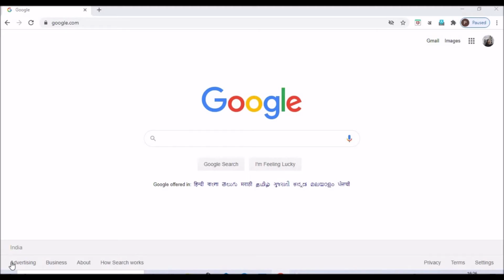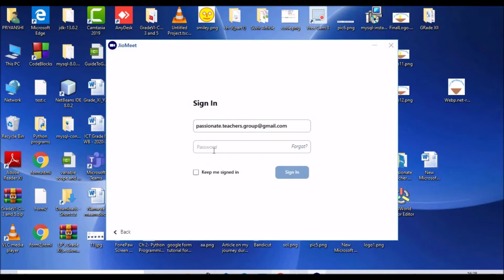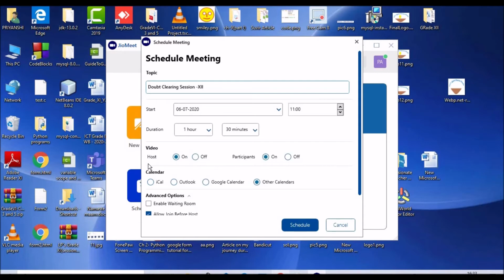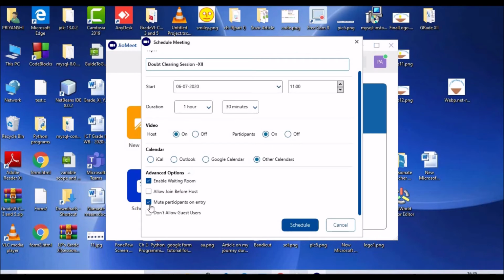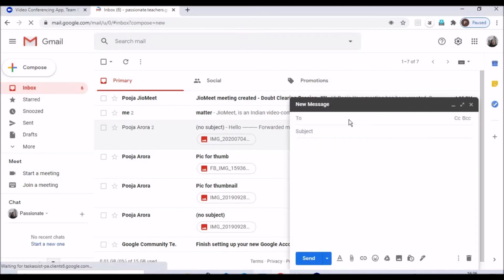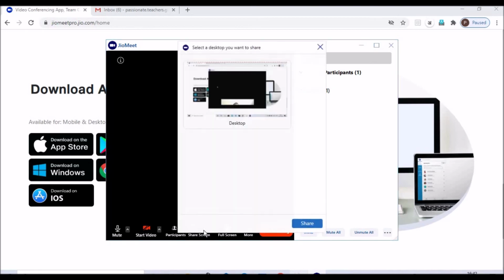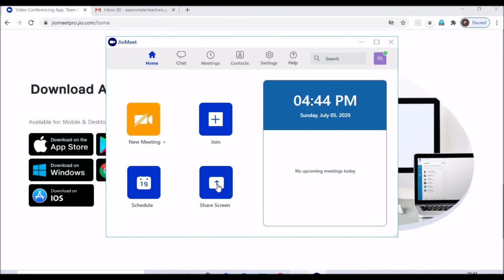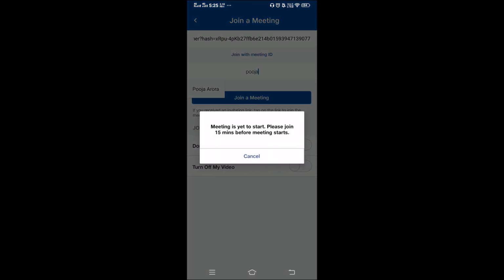JioMeet for Online Classes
Jio Meet is an innovative project by Reliance Jio. This video is a complete tutorial on how to use Jio Meet for meetings as well as conduct online classes.

passionate teachers group
how to create subjective assessment in google forms
how to create objective assessment in google forms
google forms
google form settings